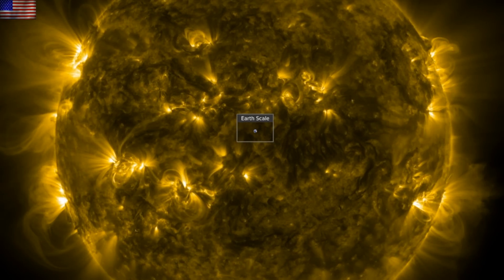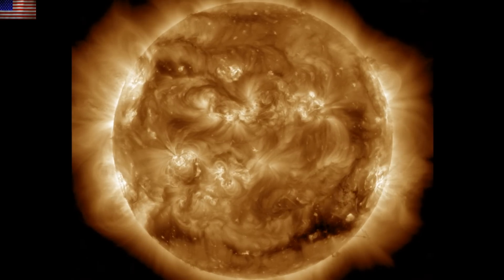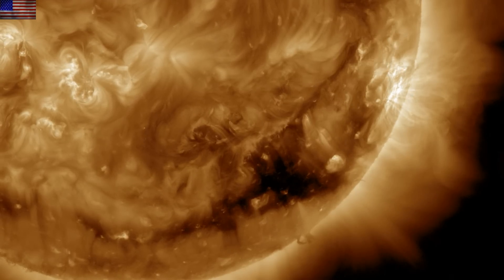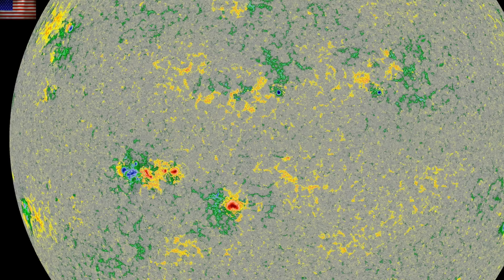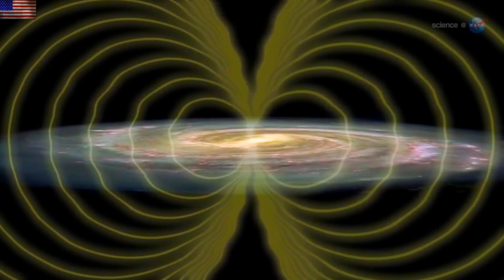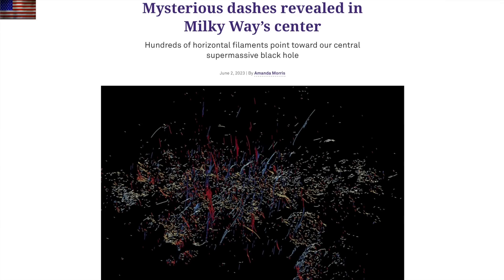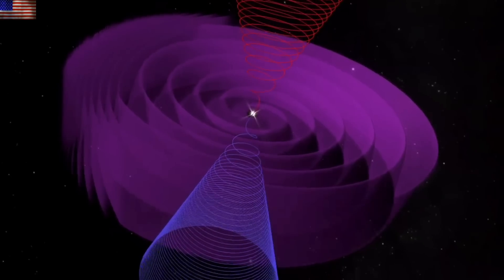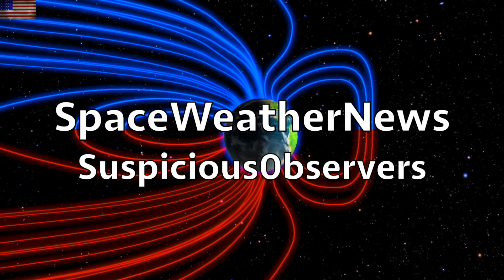Filament Erupts, Galactic Physics | S0 News June.4.2023